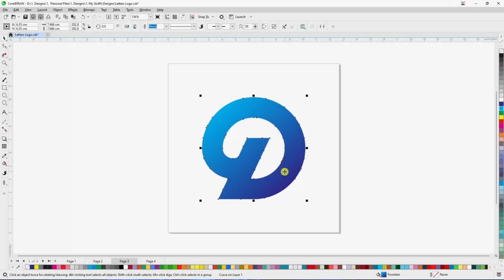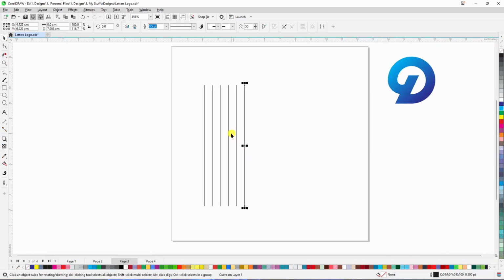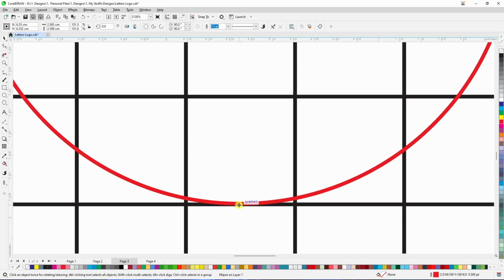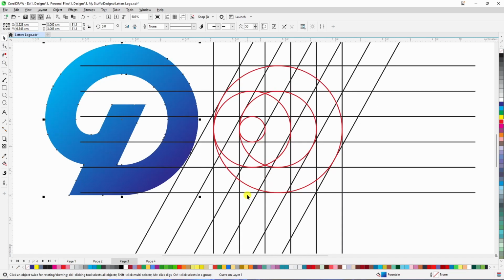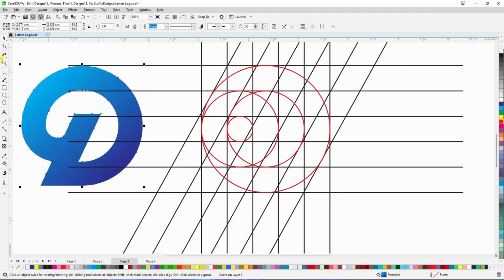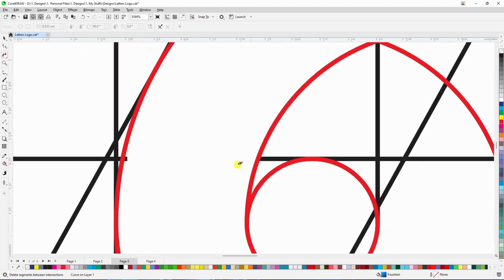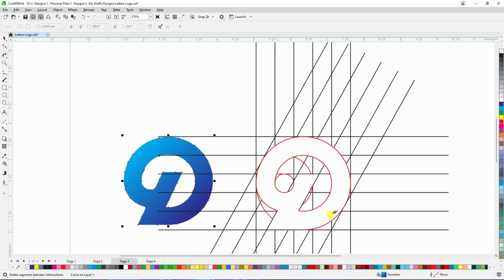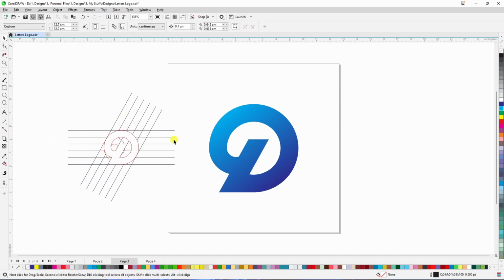CDR - Logo Design with Vector Shapes in CorelDraw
In this video, you will learn how to design this logo in just a few simple steps.

If you want to become a graphic designer, come to my DM.